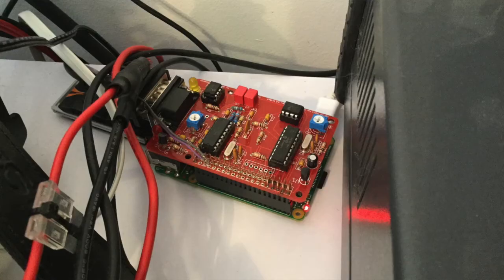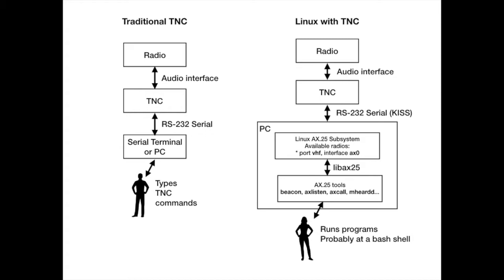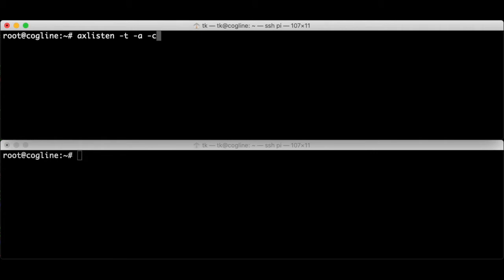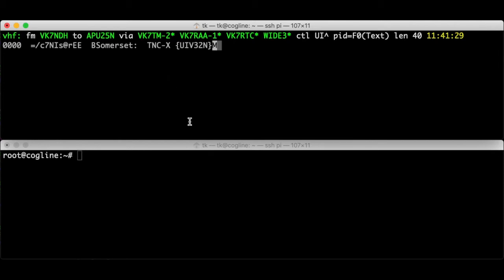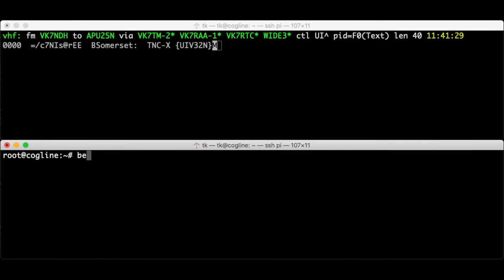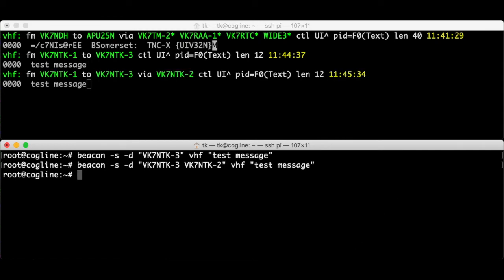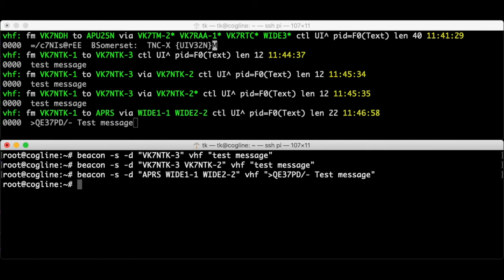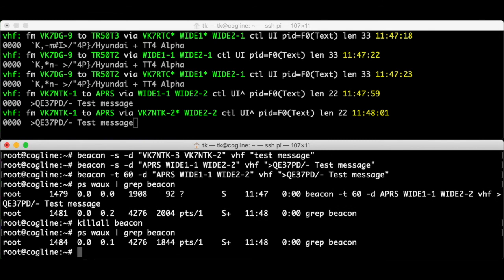Packet Radio Operation on Linux - Unconnected Mode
A demonstration of the "axlisten" and "beacon" commands to monitor and transmit single AX.25 packets on a Linux PC with attached TNC.